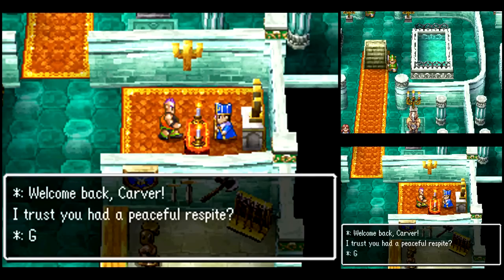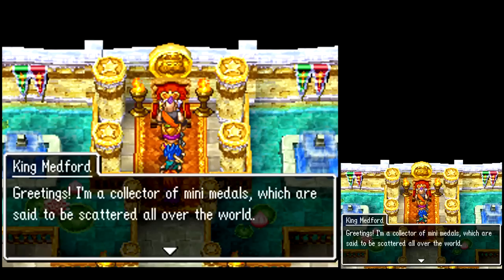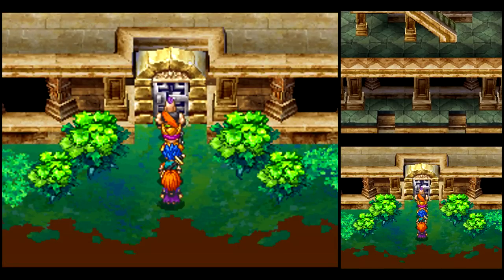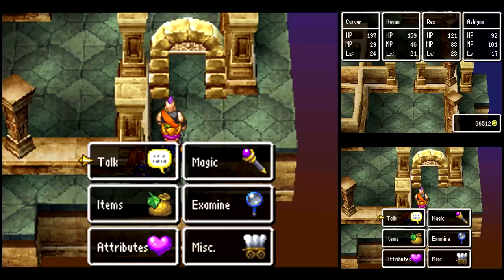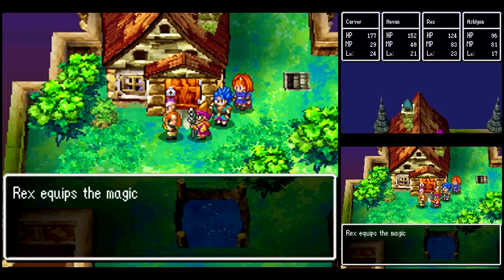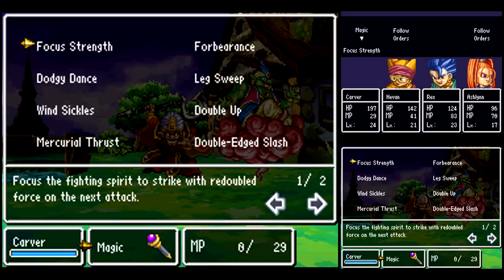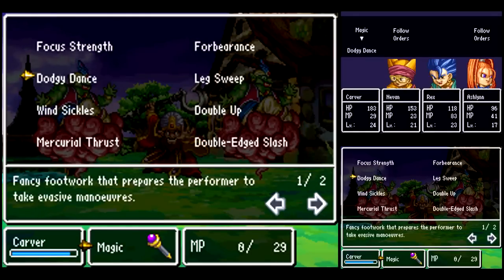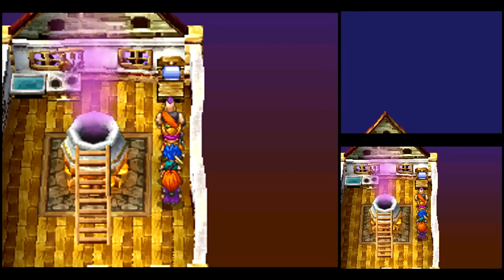Let's Play Dragon Quest VI #39 - Spiegel's Precious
In this episode, we search for the location of Spiegel's tower and try to free the mirror princess from his grasp.

Recommended Equipment for the boss
Carver: Martial Artist, Miracle Sword, Platinum Mail, Magic Shield, Iron Mask, Raging Ruby
Nevan: Warrior, Morning Star, Enchanted Armour, Magic Shield, Shellmet, Gold Bracer
Rex: Dancer, Dream Blade, Platinum Mail, Magic Shield, Iron Mask, Agility Ring
Ashlynn: Priest, Spiked Steel Whip, Legerdemantle, Magic Shield, Bunny Ears, Meteorite Bracer